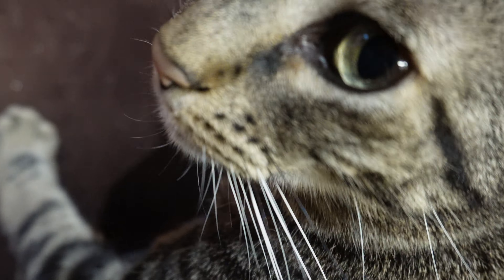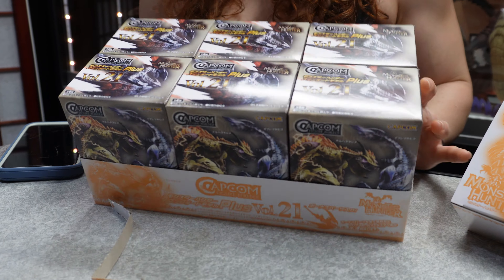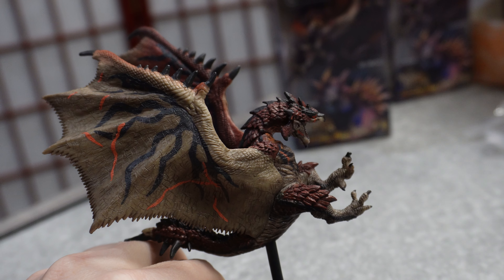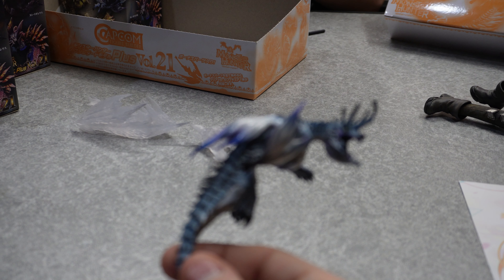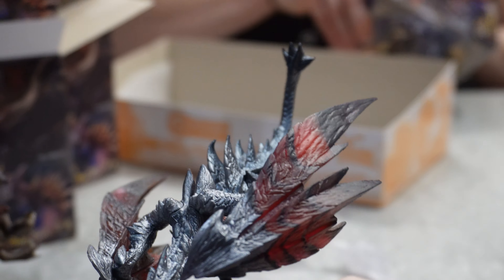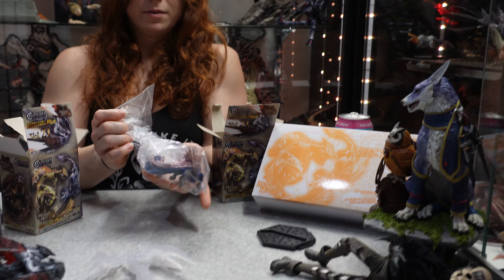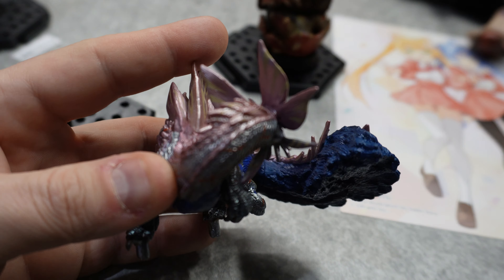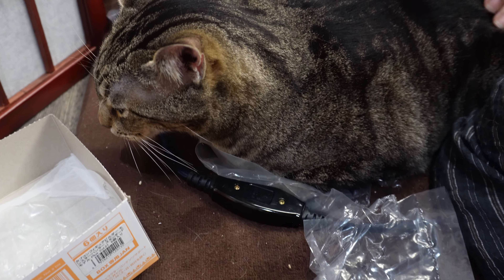Unboxing Monster Hunter Figure Builder Blind box set Vol 21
Just a nerdy couple unboxing geeky stuff we like with our cats.
Today we review the entire blind box set of Capcom Figure Builder Plus  Monster Hunter volume 21 for Monster Hunter Rise.@capcom @CapcomUSA @monsterhunter

Buy your Fun, Not your Fam! Adopt or Rescue a buddy!
ASPCA.org
Petfinder.com